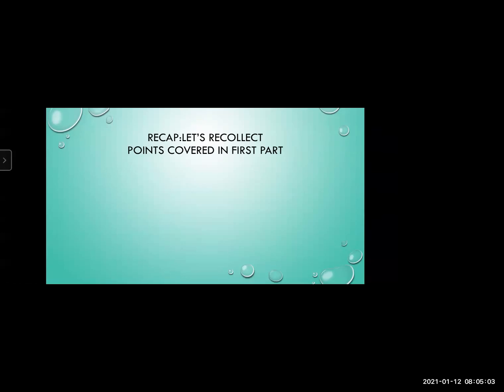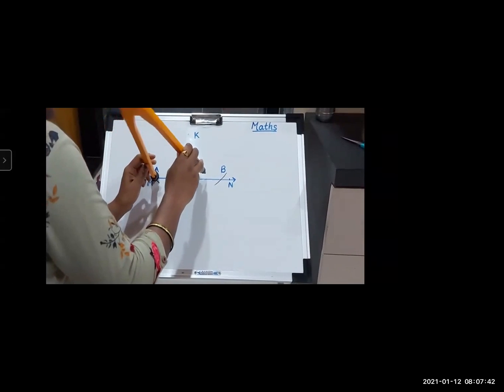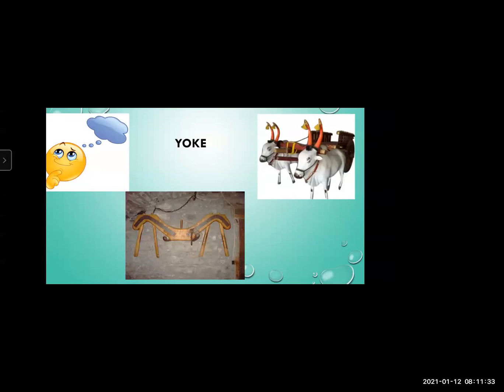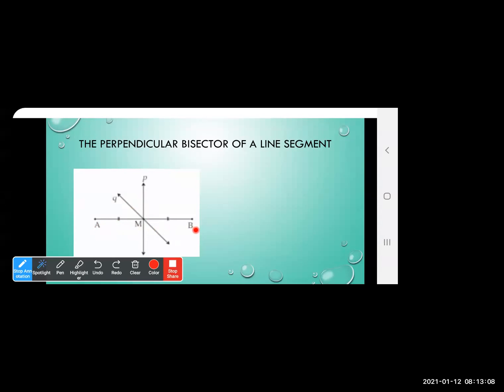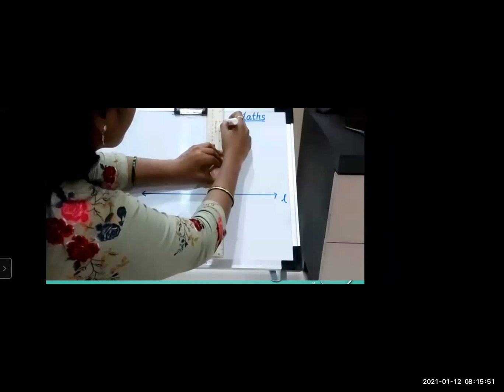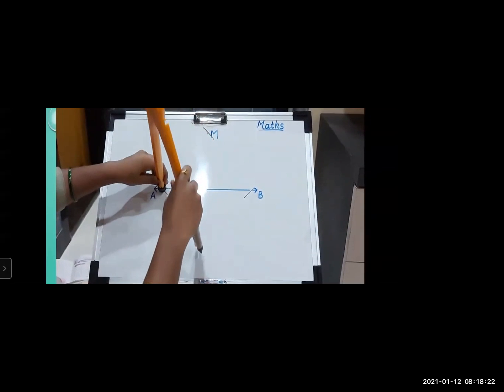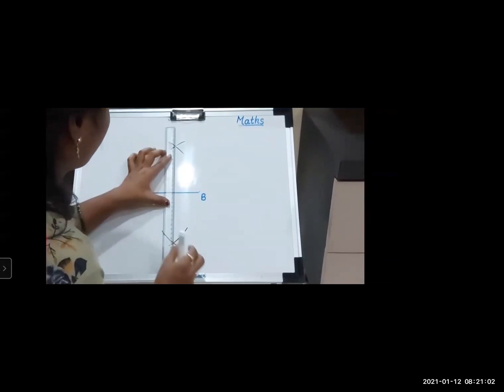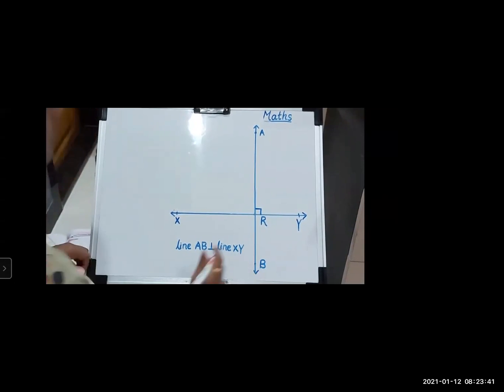UMARANI NAIDU / MATHS /GEOMETRICAL CONSTRUCTIONS_ PART_2/ 12.01.21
Subject:MATHS
Lecture Topic:GEOMETRICAL CONSTRUCTIONS
Teacher: UMARANI NAIDU